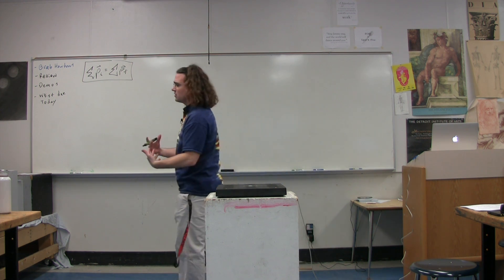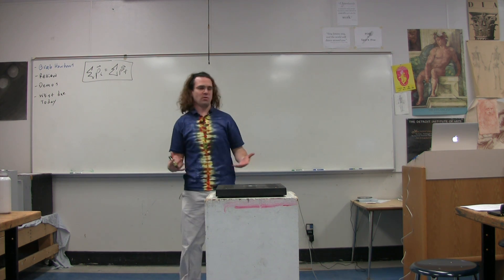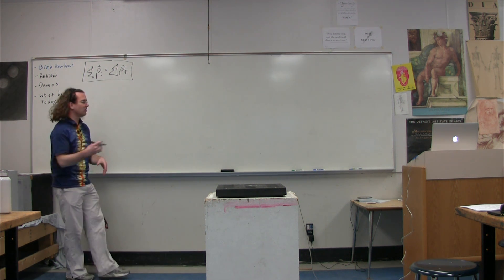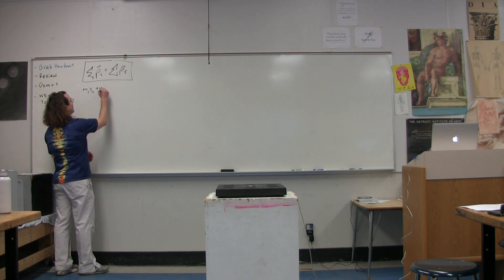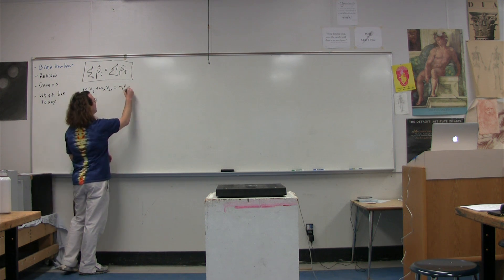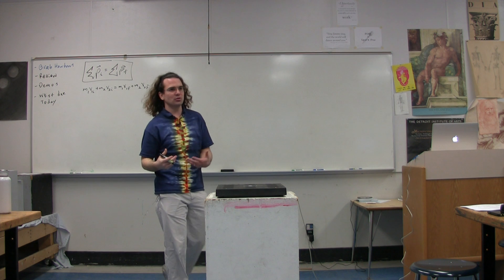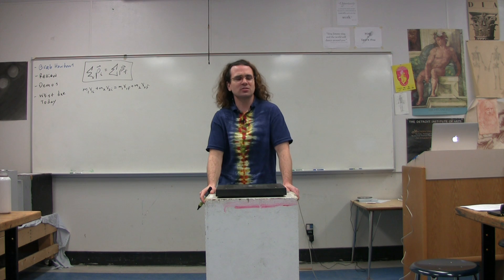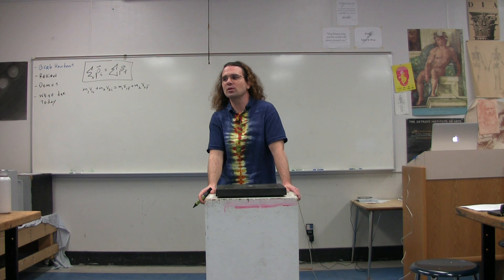Review of Conservation of Momentum and Impact Force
for Lecture Notes, Groupings and Sequencing of my lecture videos.